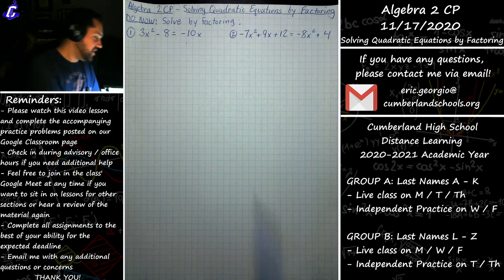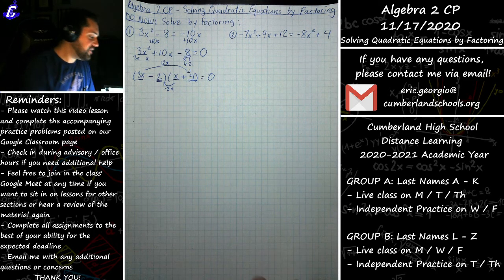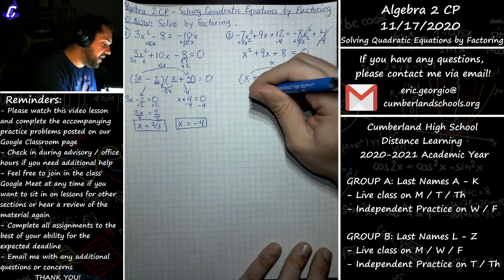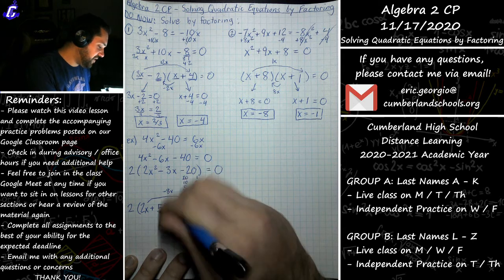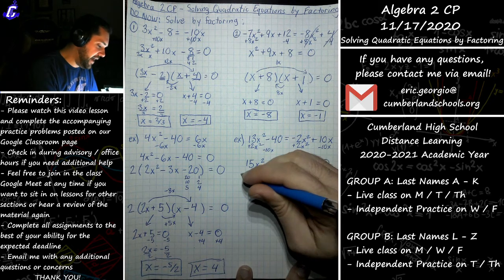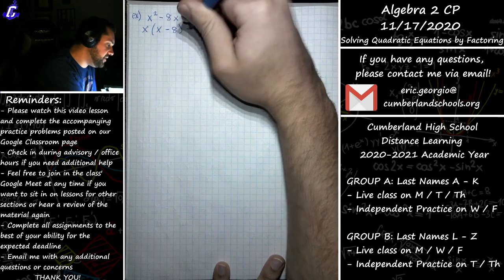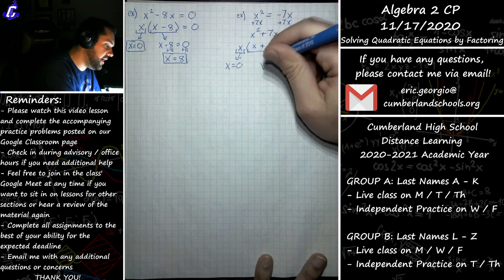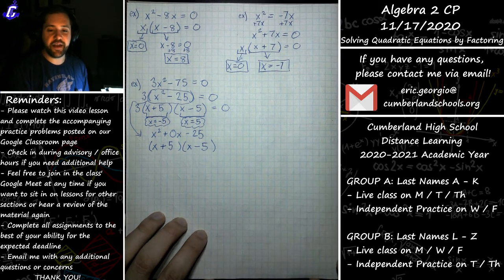Algebra 2 CP - Solving Quadratic Equations by Factoring [Day 2]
Video for Algebra 2 CP on Day 2 of Solving Quadratic Equations by factoring. Please make sure to try to practice problems on Google Classroom as well. Good luck!